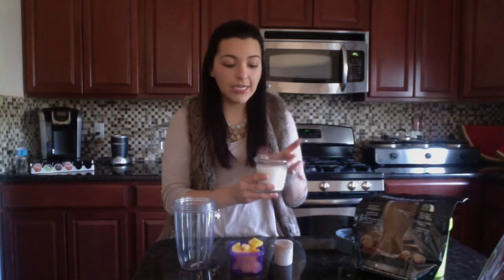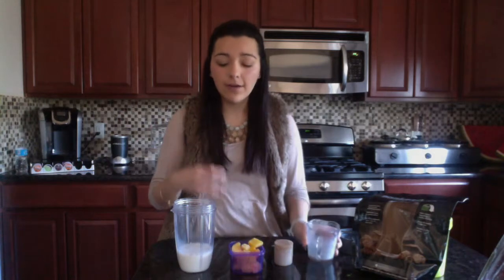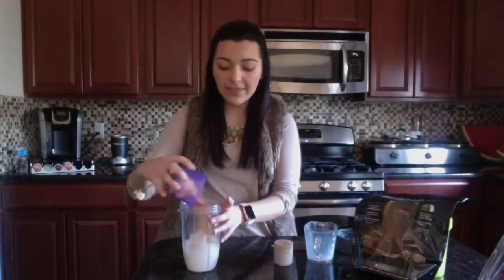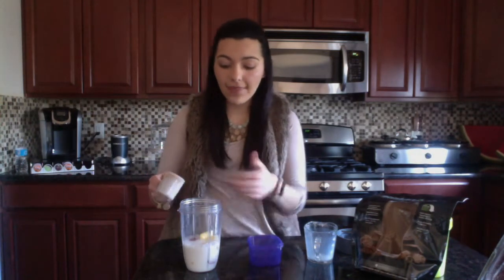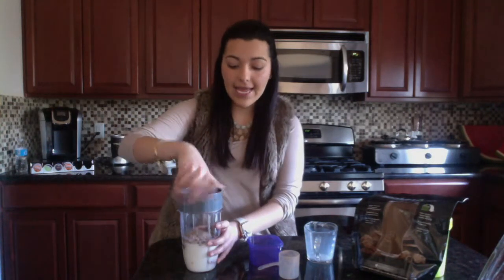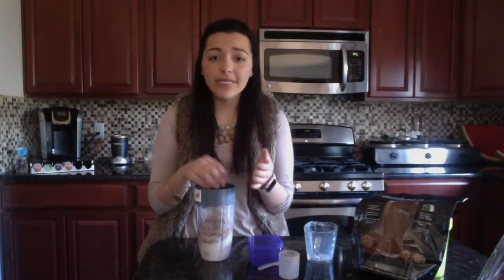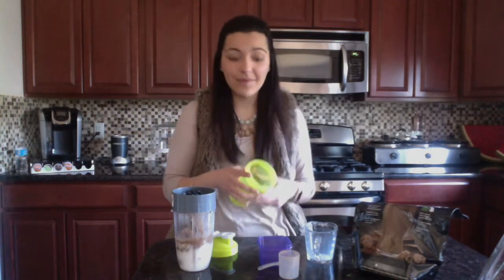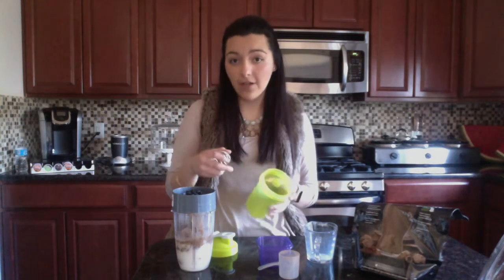SHAKEOLOGY HACKS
This video is about SHAKEOLOGY